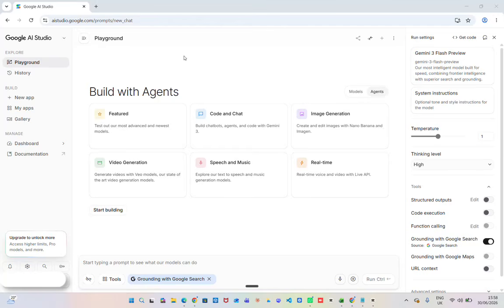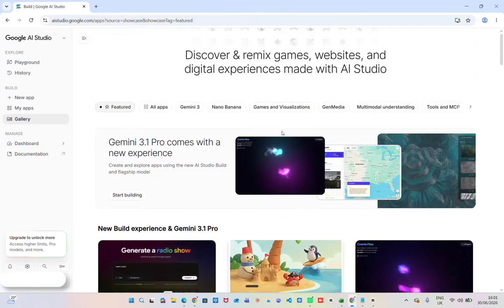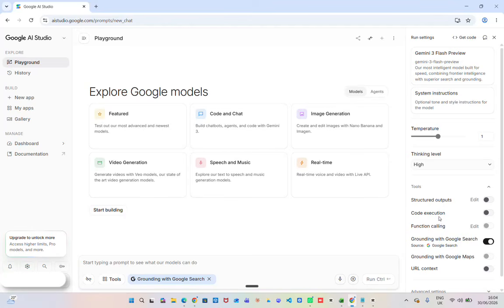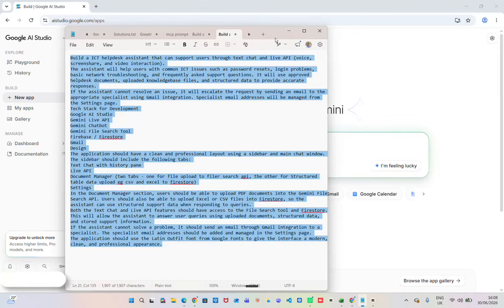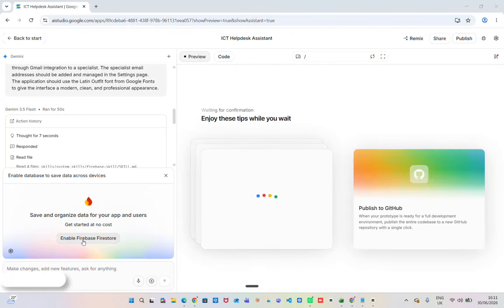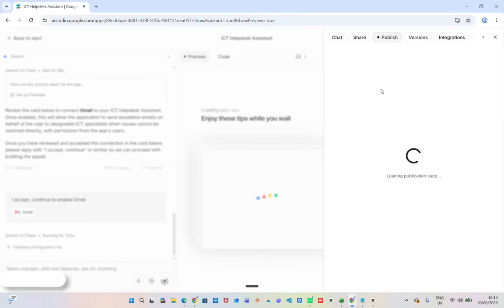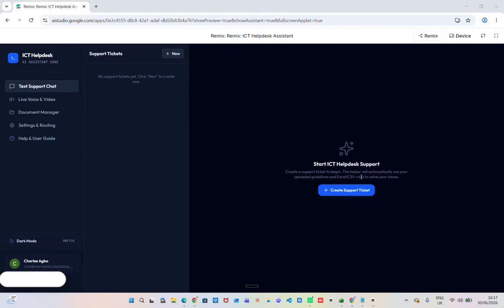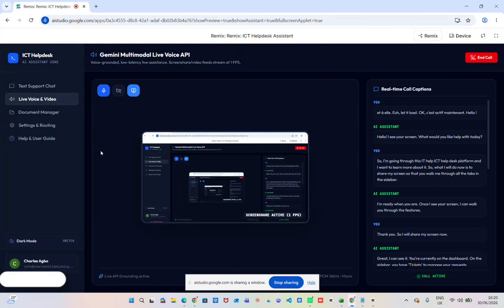5.Build Customer Service Agent with Google AI Studio | Beginner Walkthrough for Non-Technical People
In this session, we walk through Google AI Studio and show how it can be used to build internal work tools, even if you are not a developer.

This video continues from our previous session where we discussed how internal work tools and simple software are built at a high level, including the difference between the front end and the back end.

In this walkthrough, we look at what Google AI Studio looks like, the main buttons, the key sections, and the features you need to understand before building your own tool.

Google AI Studio is one of many AI builder platforms you can use. Other options include Lovable, Replit, Base44, Bolt.new, and more. One reason we are using Google AI Studio in this session is because it offers a generous free tier and allows you to build and export your project afterwards.